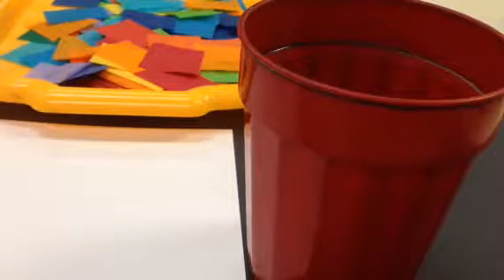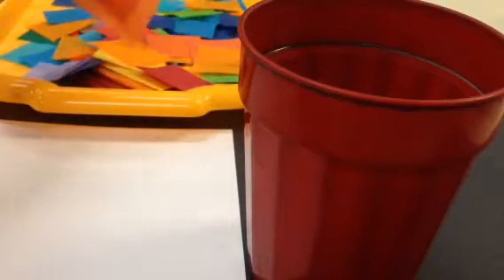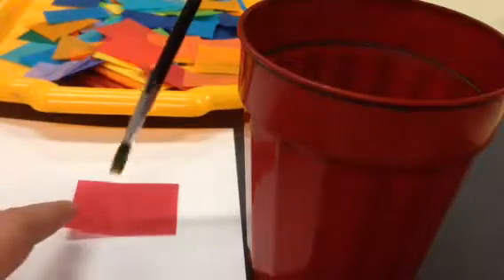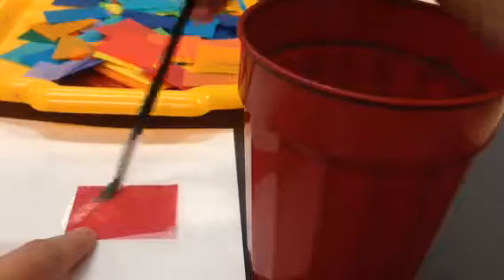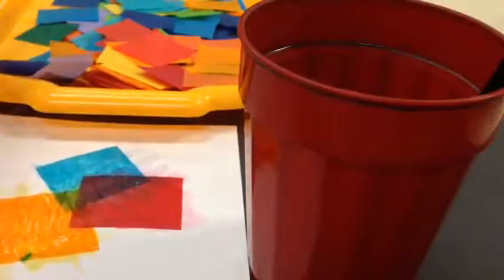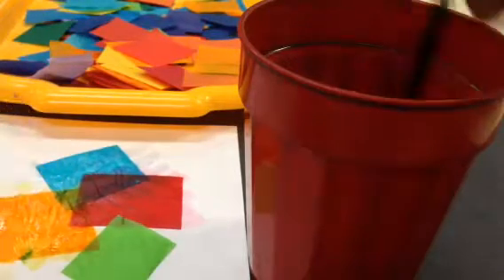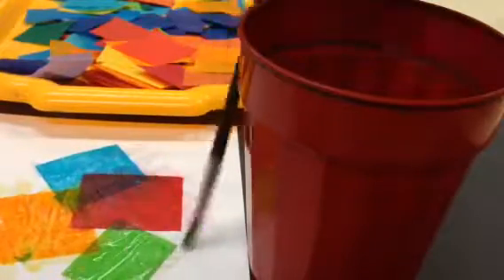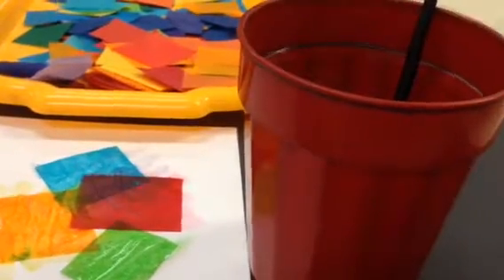Tissue Paper Bleeding Project